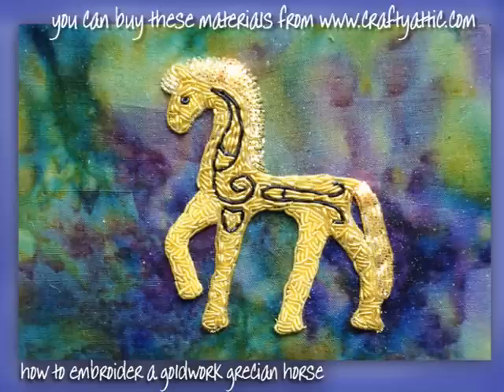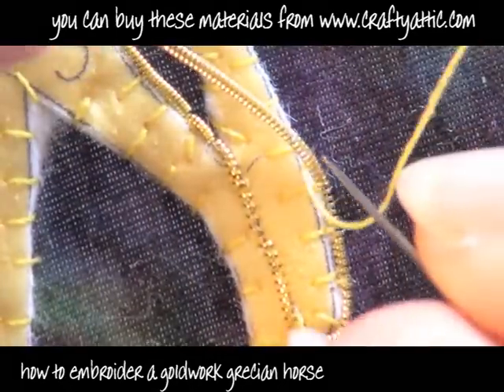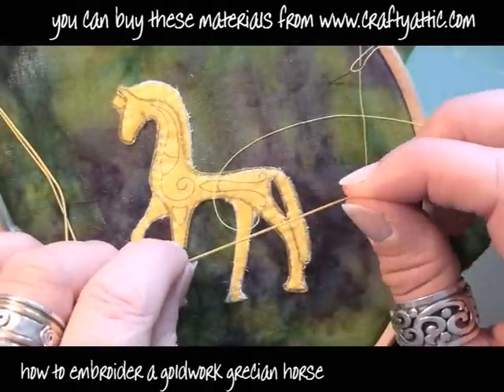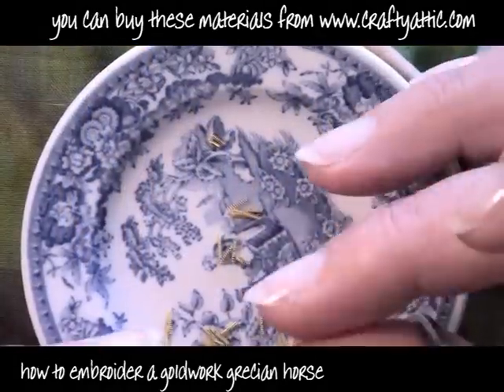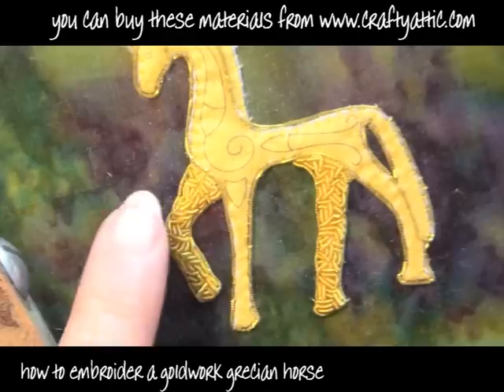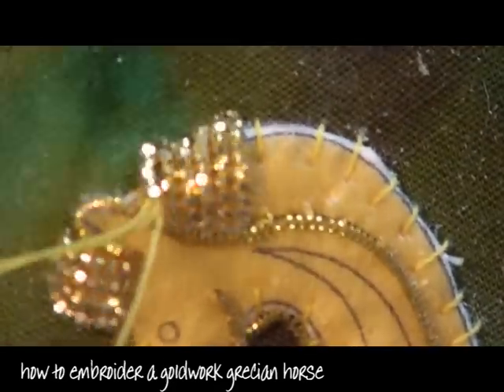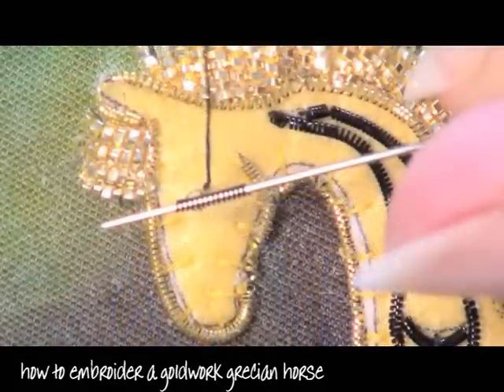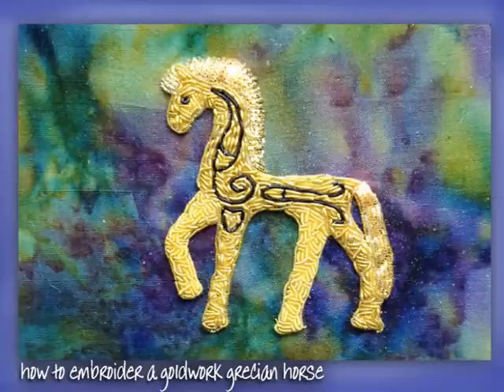how to embroider a goldwork grecian horse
shows you how to embroider this goldwork grecian horse.  Everything you need to know is included in this video and all of the supplies that you need to make this beautiful horse is available in kit form from. - you can download the template to make this project